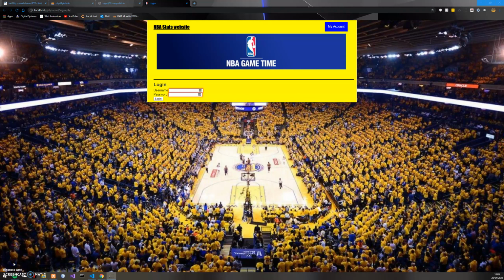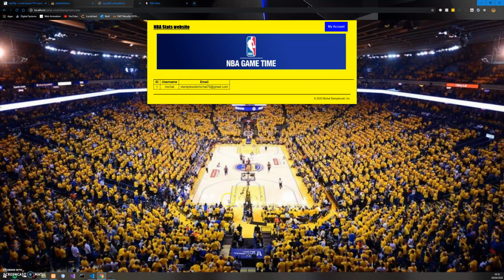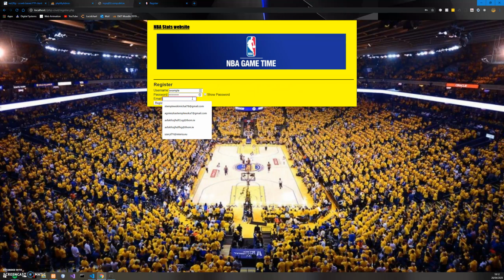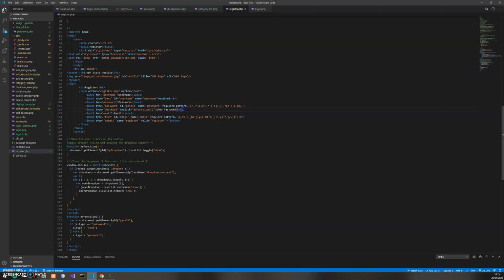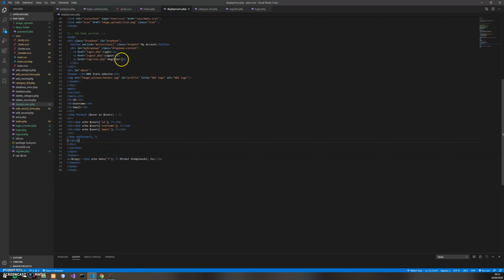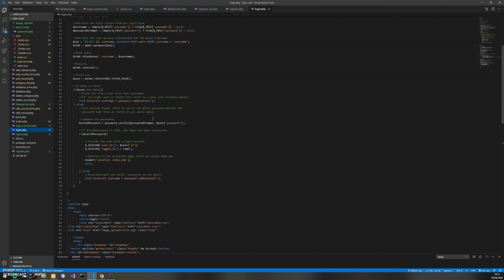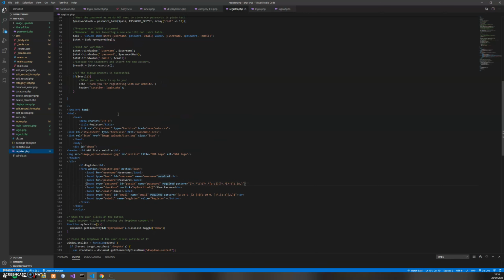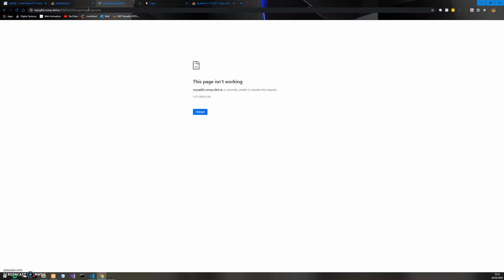ServerSideCA3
Login page